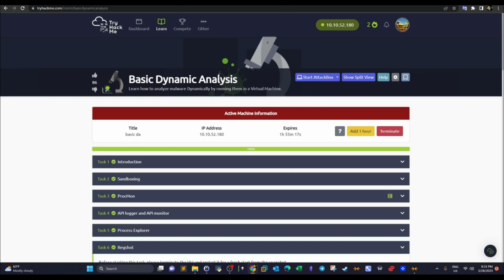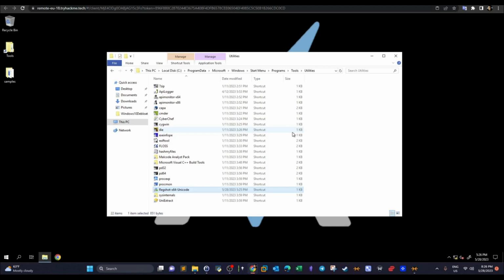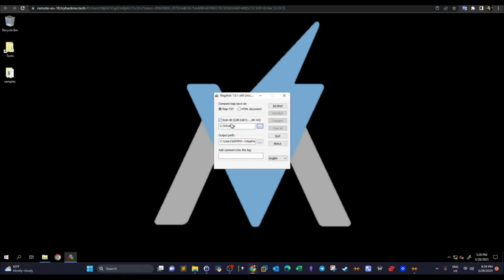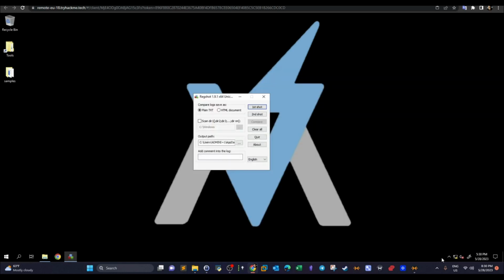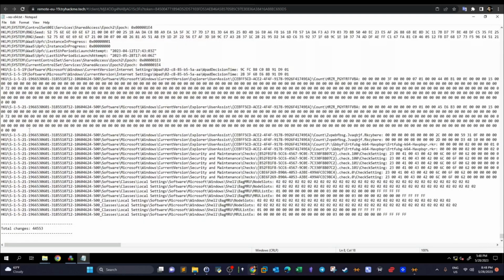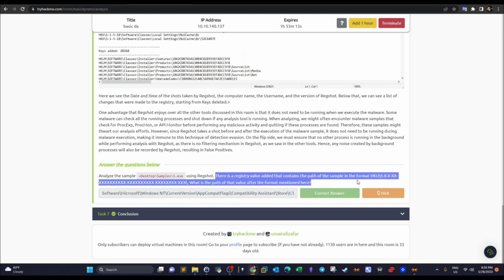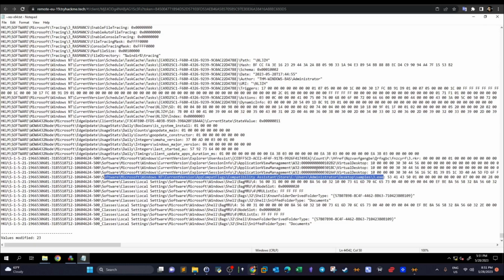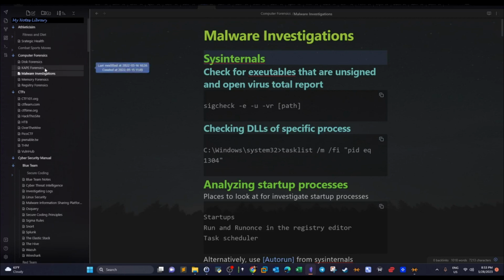Dynamic Malware Analysis with Regshot | TryHackMe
In this video walk-through, we covered dynamic malware analysis by analyzing and comparing changes and modifications done on the registry using Regshot.